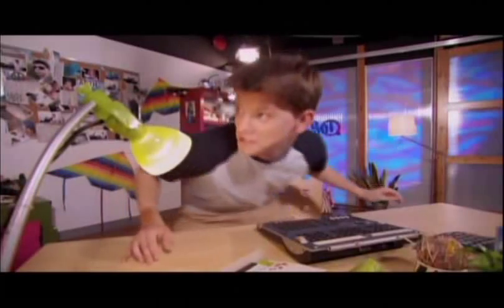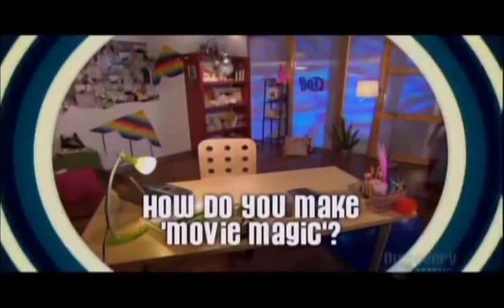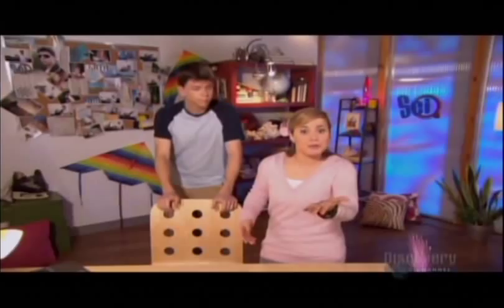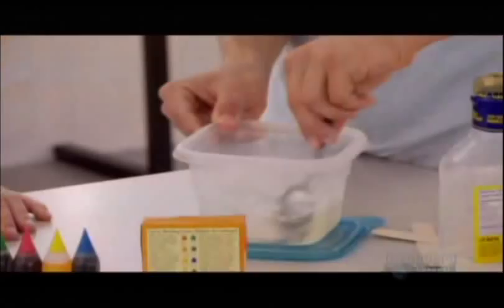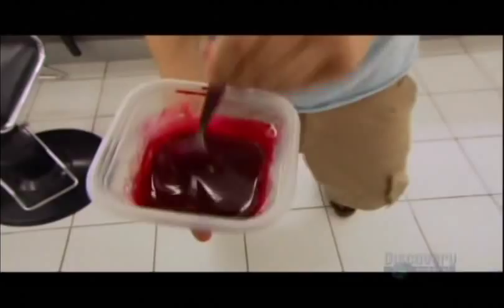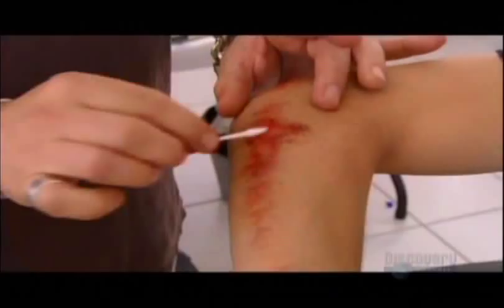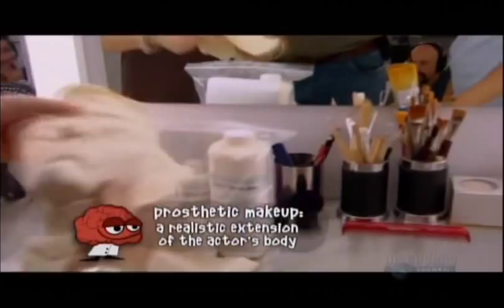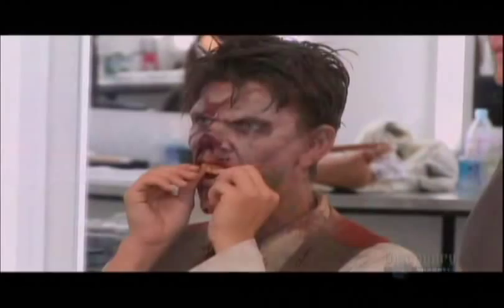Sci-Q - Episode (third aired) - Part 1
Sci-Q is a kids TV show similar to Popular Mechanics For Kids, hosted by Paula Lemyre and Andrew Chapman.